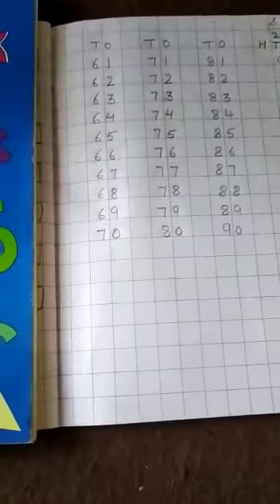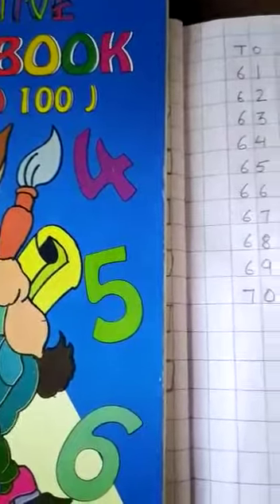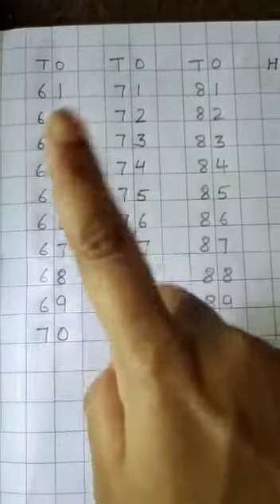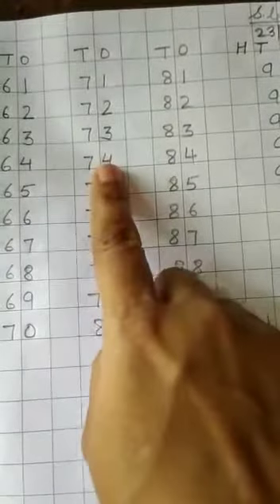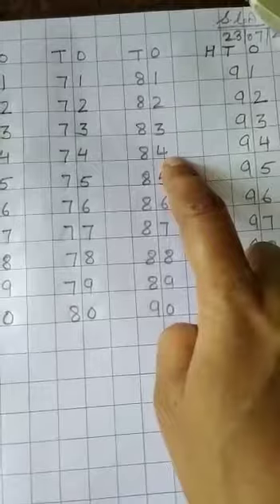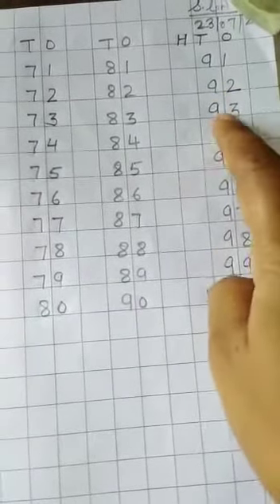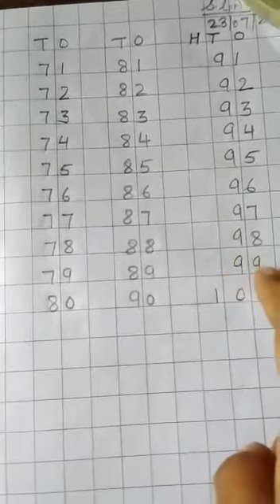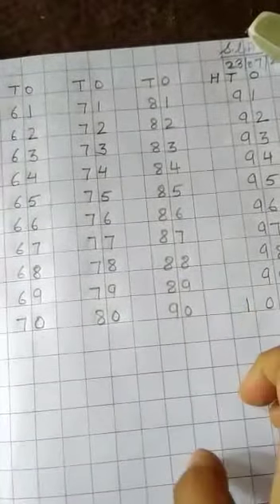Counting 61 to 100